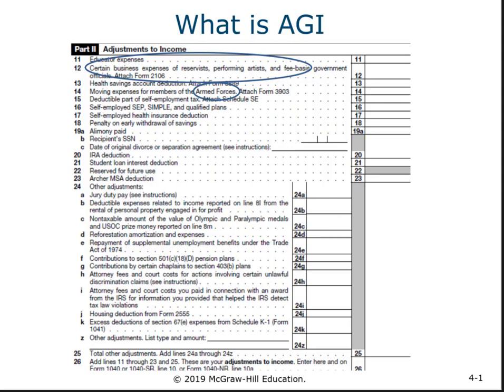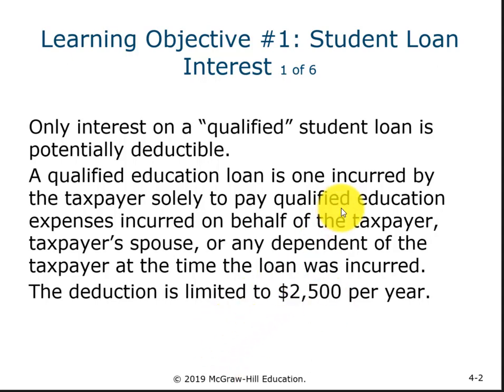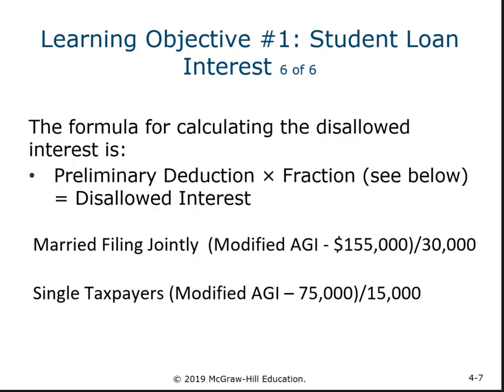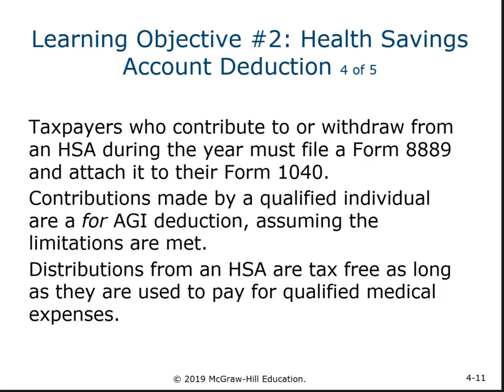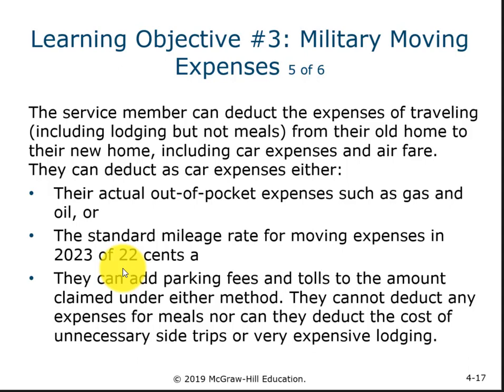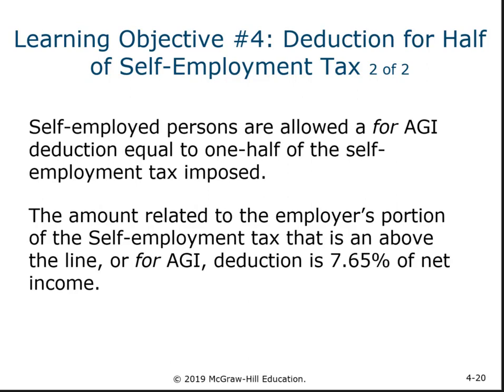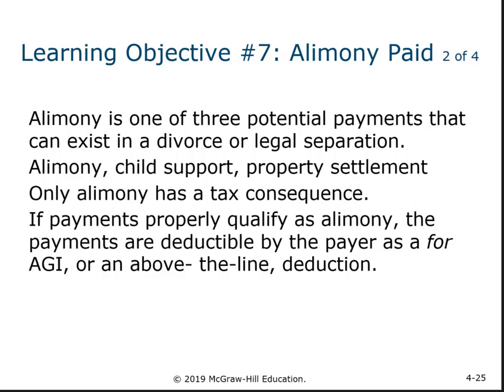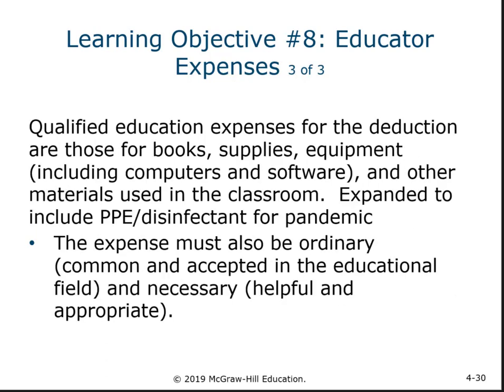Ch 4 Deductions for AGI Explanation